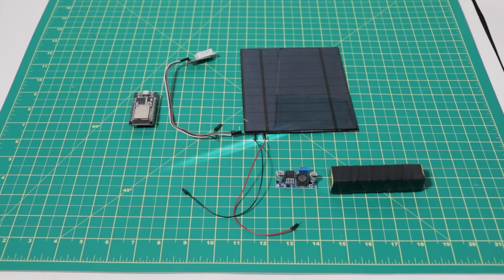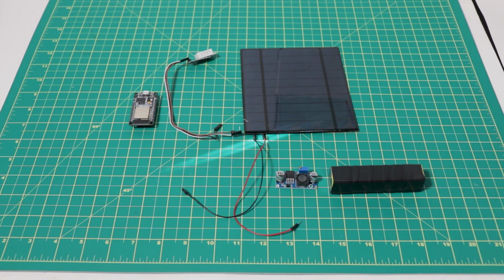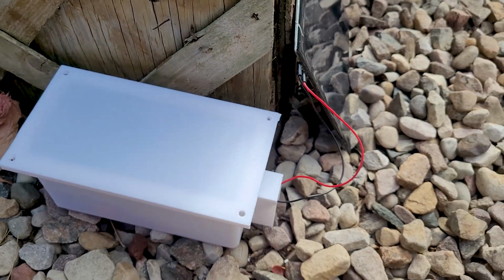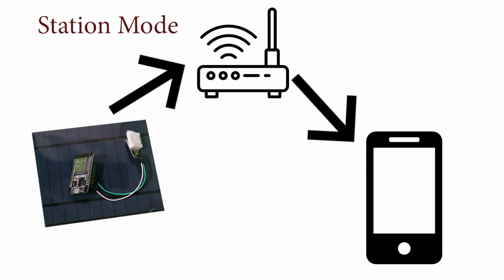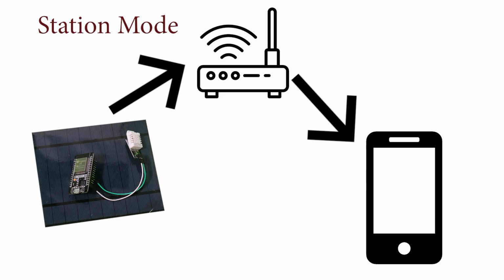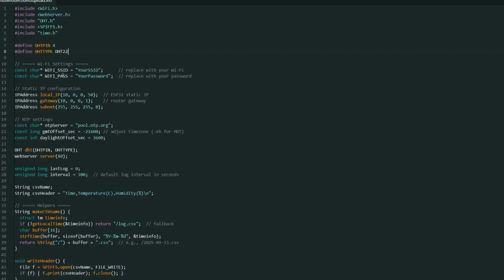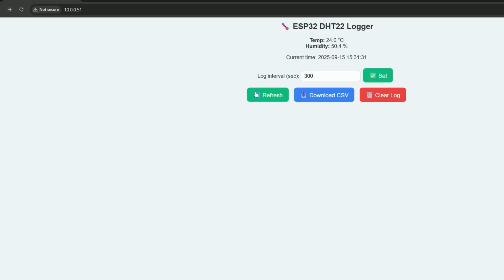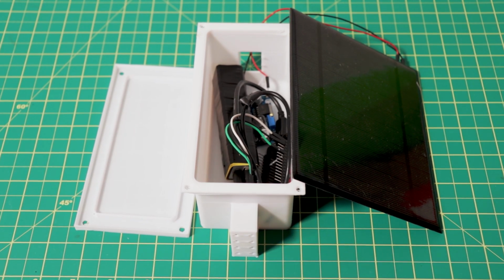DIY Solar Powered Arduino Weather Station (ESP32 + DHT22 Temperature & Humidity Sensor)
Learn how to create your own mini solar powered weather station using DHT22 and ESP32. This project combines the power of an ESP32 and DHT22 sensor to build a fully functional weather station that can monitor temperature, and humidity. With its solar powered design, this weather station is perfect for outdoor use and can be placed anywhere to provide real-time weather updates. The tutorial will cover the components needed, the circuit setup, and the code required to get the weather station up and running.

Components:
-5v 2.5w Solar Panel
-Buck Convertor
-USB Power bank (5v, supports through charging, OVP, OCP)
-Micro USB cables
-ESP 32

Time Stamps
00:00 Intro
00:15 Components
01:05 Power Regulation
02:11 Physical Setup
03:01 Software Setups